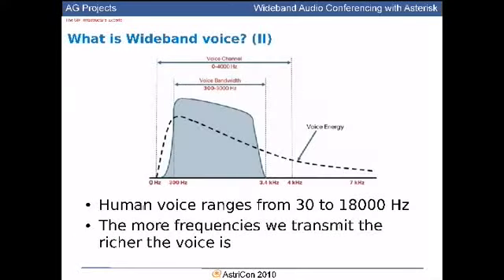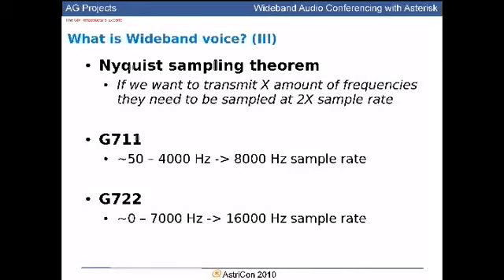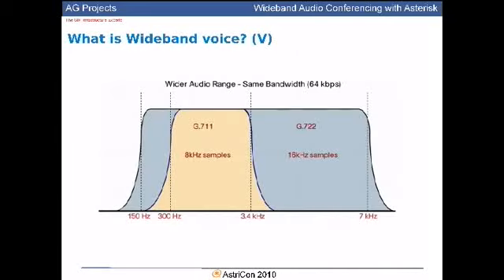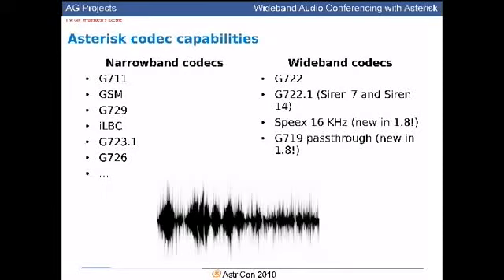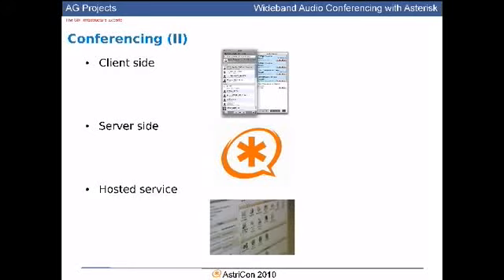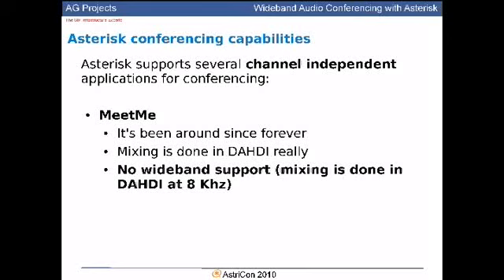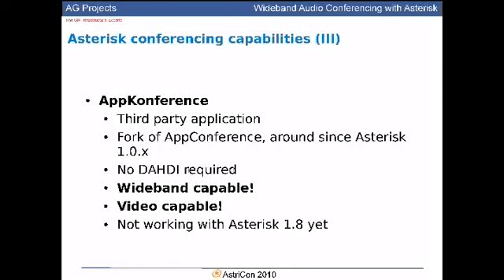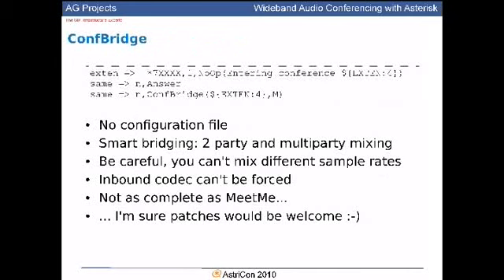Wideband Audio Conferencing with Asterisk - Part 1